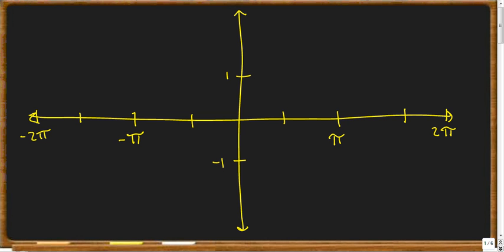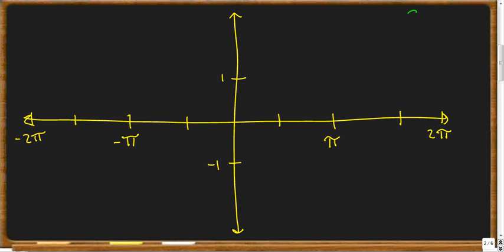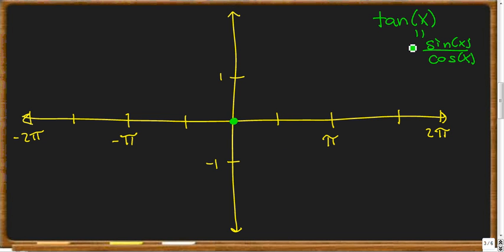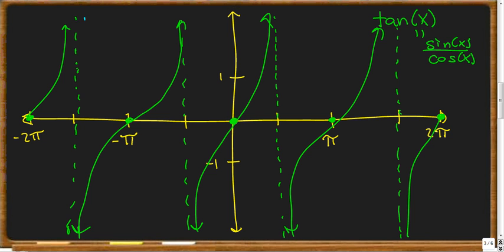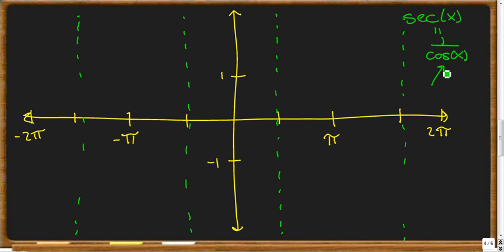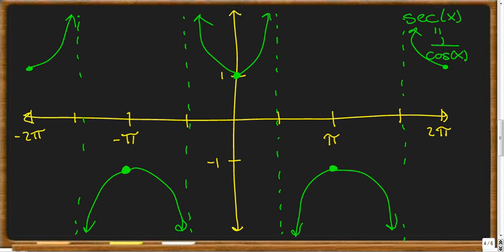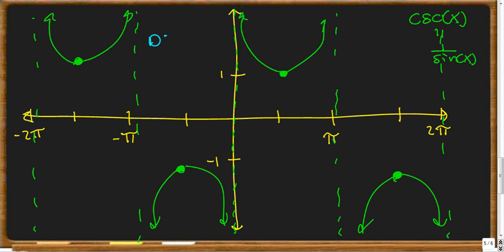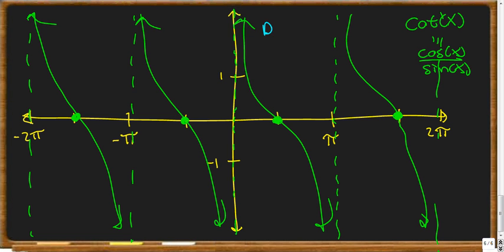The Graphs of the Six Trig Functions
Graphs of sine, cosine, tangent, secant, cosecant, and cotangent,